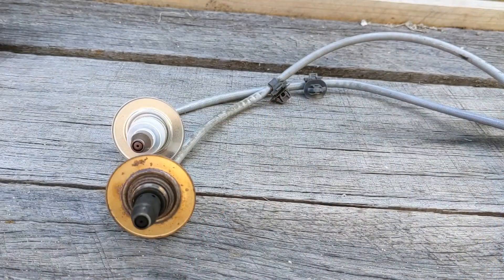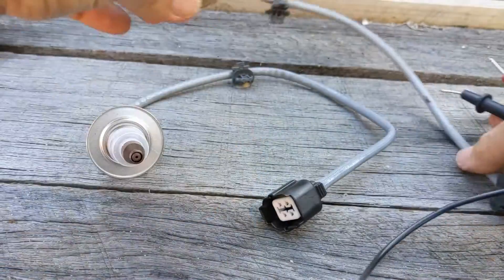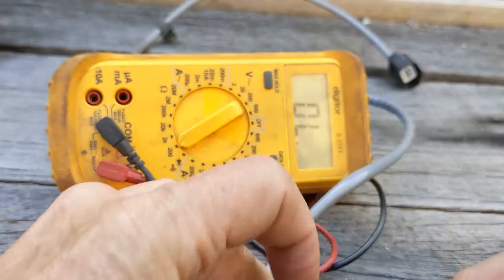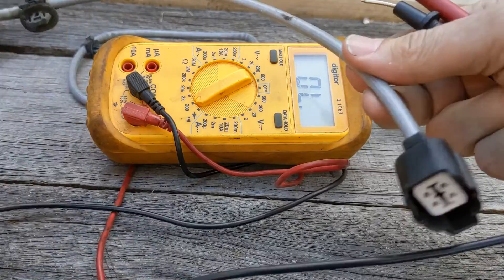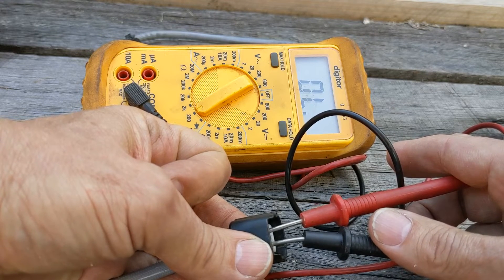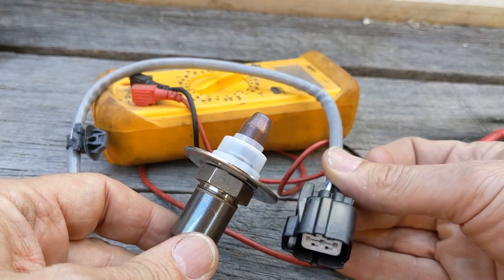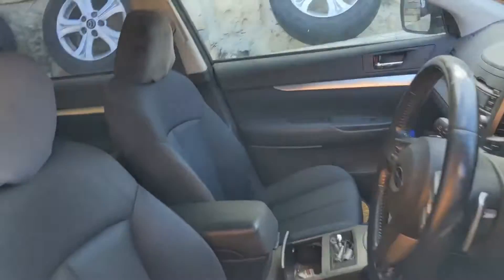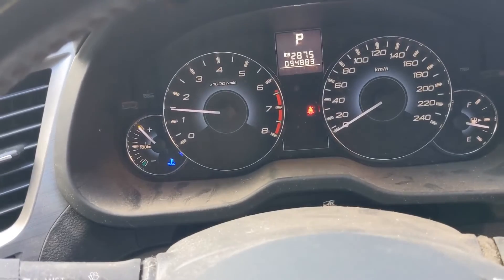BR Subaru Liberty (Legacy) Oxygen Sensor P0031 Check Engine Light diagnosis and fix.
I had a 2009 BR Subaru Liberty (Legacy) with a Check Engine Light (CEL) illuminated.  The OBD2 scanner showed DTC P0031: Bank 1, sensor 1, heater circuit voltage low.

This video shows how to use an ohmmeter to manually test the continuity of the oxygen sensor, and the location of the pre and post-cat oxygen sensors.

Paul.